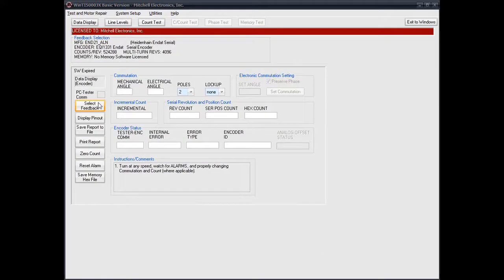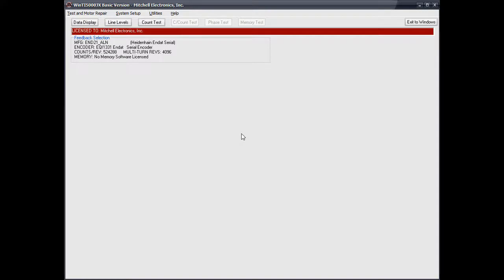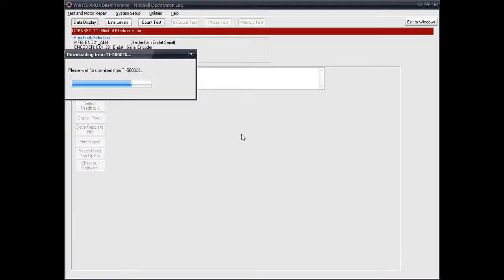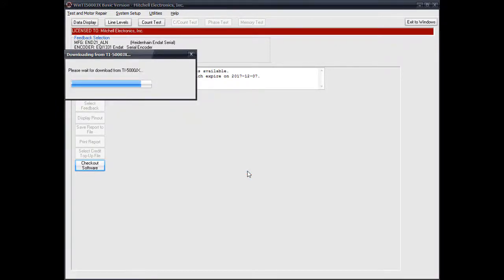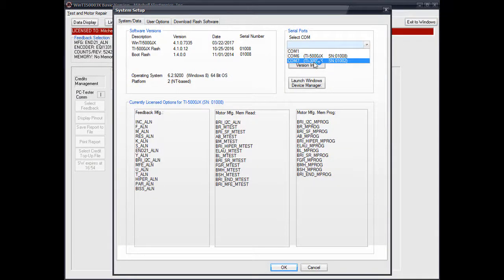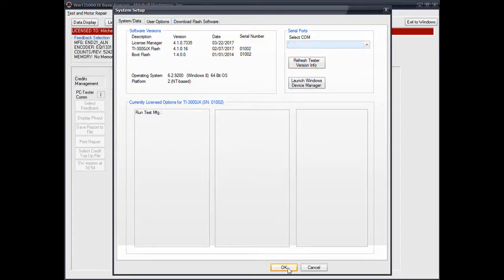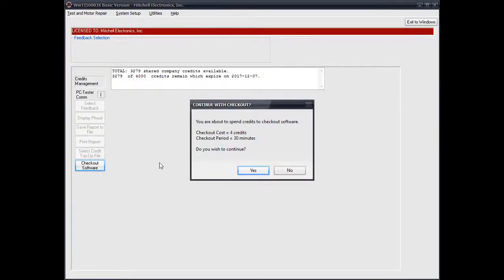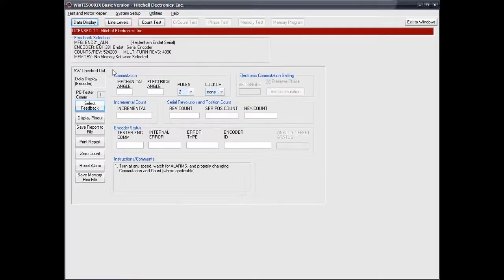TI-5000JX Software Checkout Process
Within seconds you can access various software features for testing encoders, reading and writing encoder memory, and aligning encoders and resolvers onto servomotors.